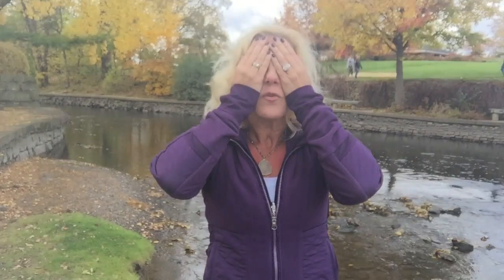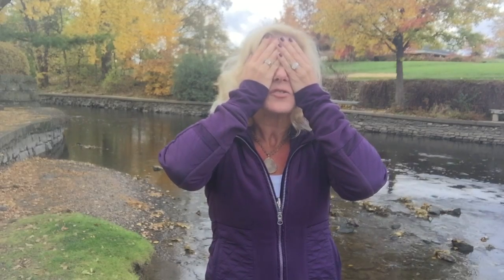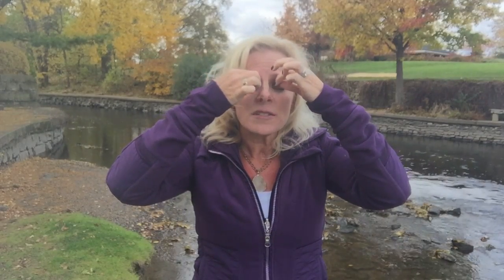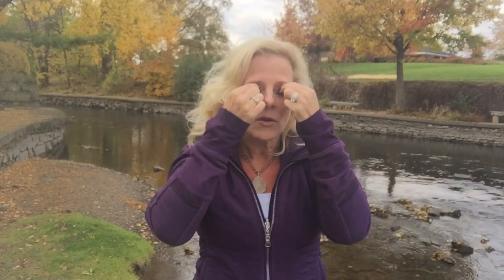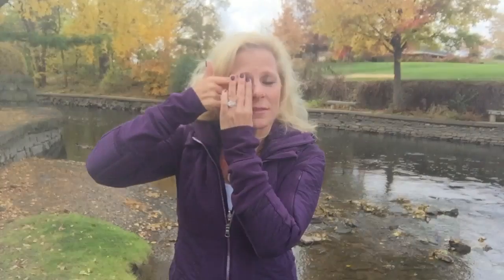Day 12 of the 31-Day Healthy Eye Challenge with Kelly Goetz!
Welcome to DAY 12 of the 31-DAY HEALTHY EYE CHALLENGE!

Kelly Goetz is an EEM-CLP and Foundations teacher in Naperville, Illinois, and she's ready to share the Healthy Eye Challenge exercises with you on Day 12! We're into our second weekend of the Healthy Eye Challenge! How is everyone feeling?

From the entire Eden Energy Medicine team, we are so happy you are joining us. Here's to your radiant joy, vitality, and health!

Please Note: If you are experiencing or have experienced medical issues with your eyes, please consider consulting your eye doctor before taking the challenge. Energy Medicine is not a regulated medical practice or a practice that diagnoses or treats illnesses of body or mind, though it may be a complement to such practices.